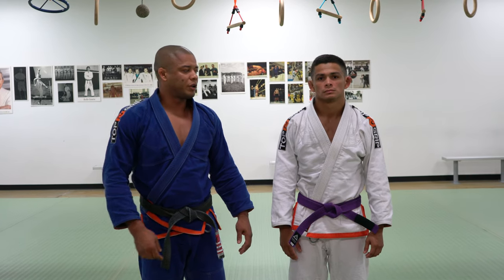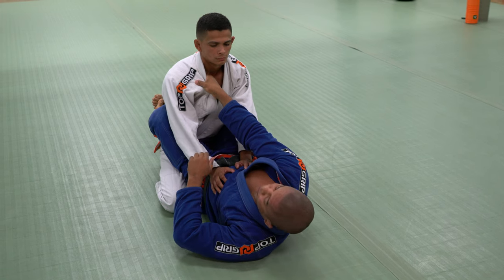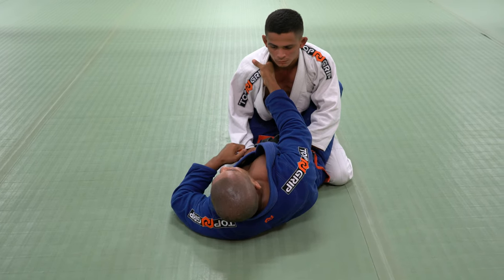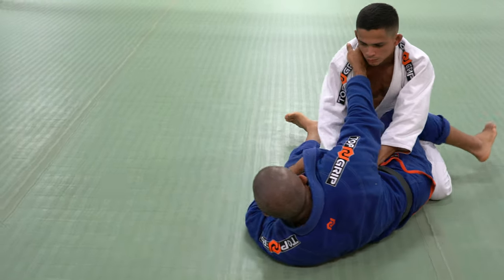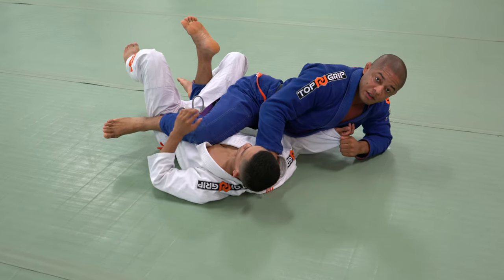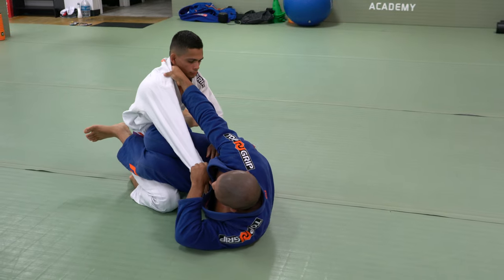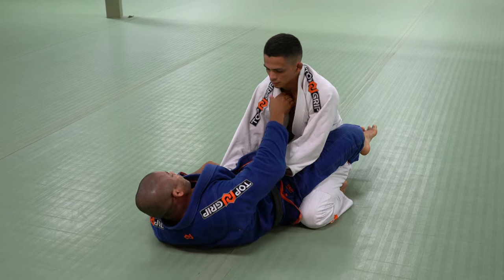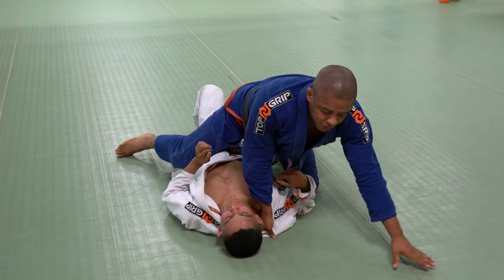The right way to apply a Scissor Sweep